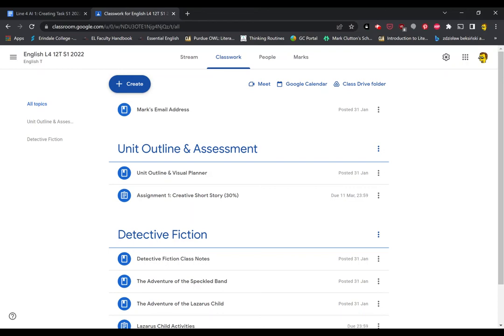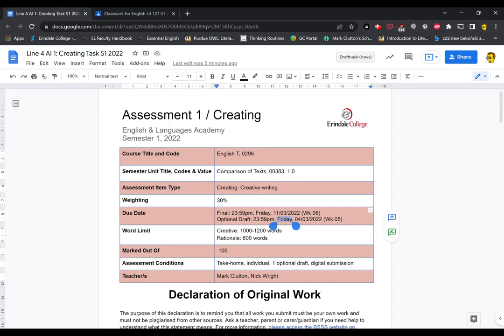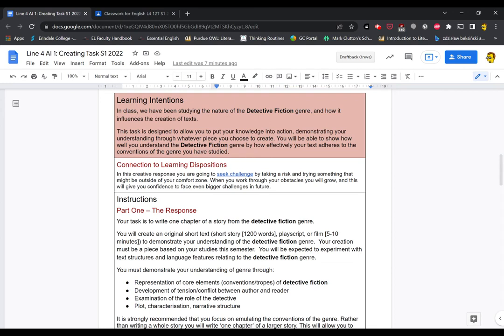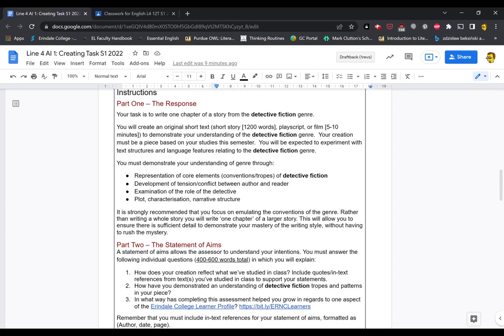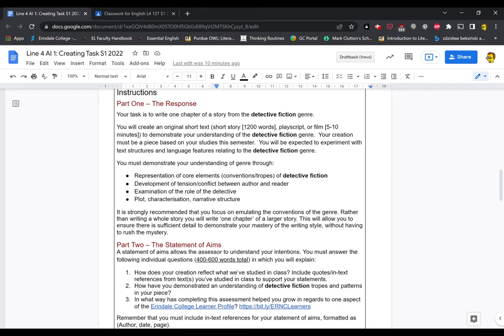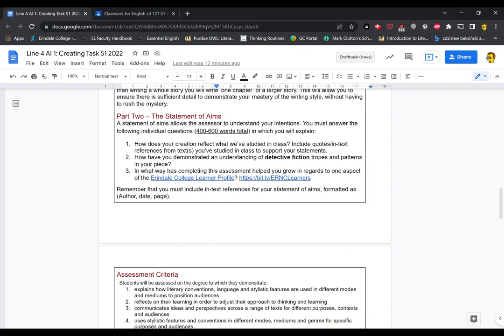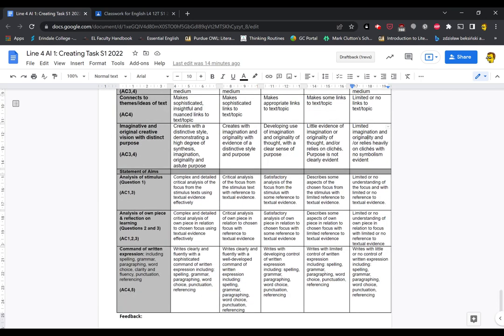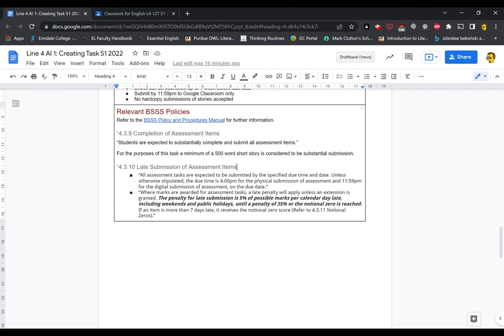12T English Assignment 1 Explainer: Detective Fiction Creative